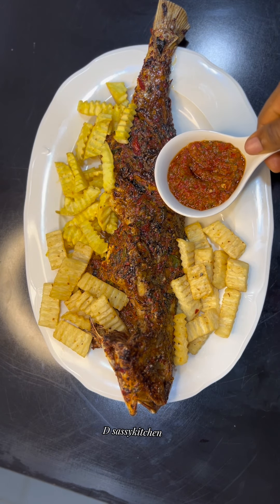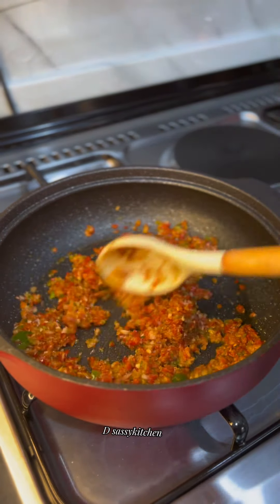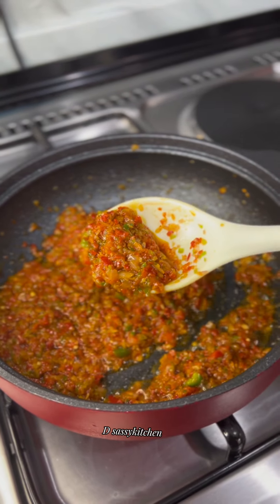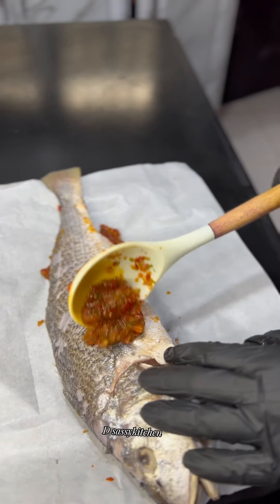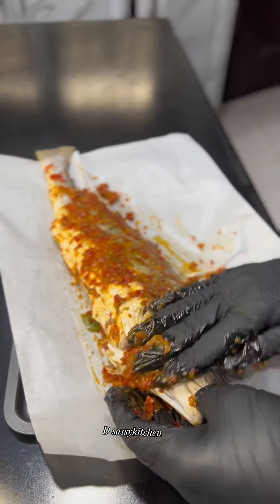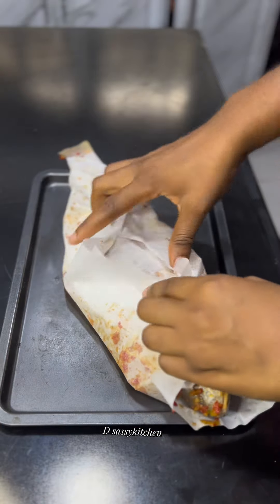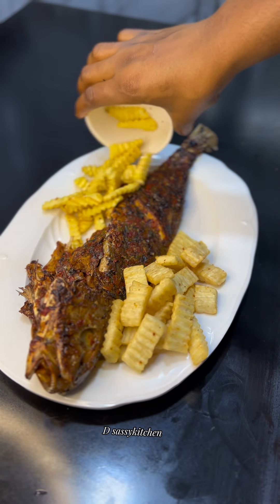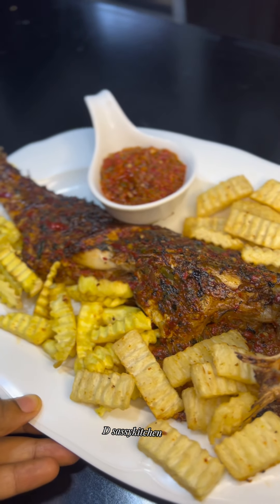Secret to making a perfect grilled fish(grilled fish)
What you need:

Crocker fish( any fish of choice)
Red /green bell peppers
Atarodo
Garlic
Onion
Seasoning cube